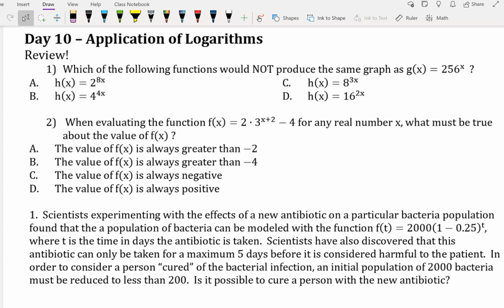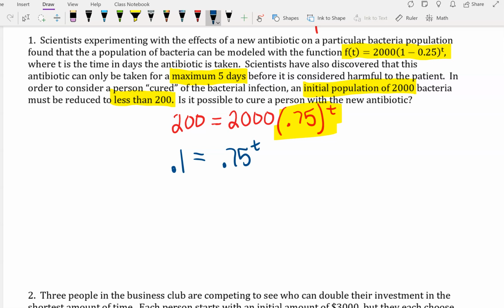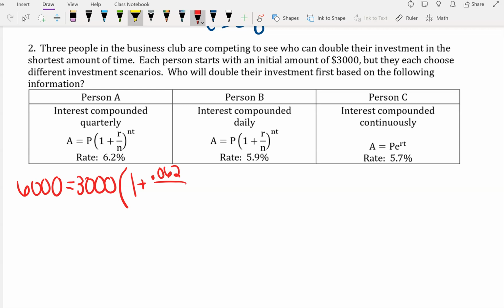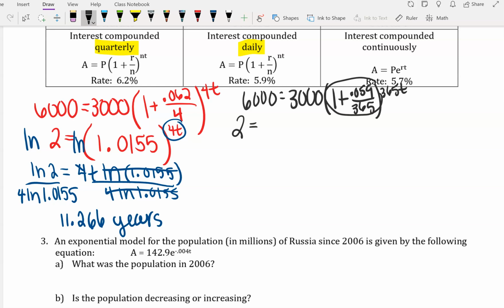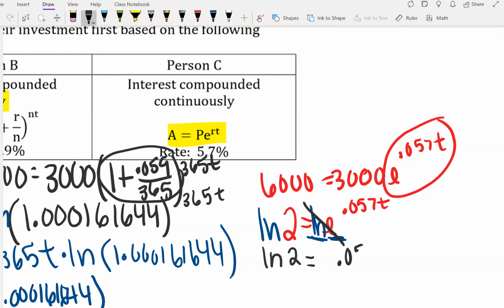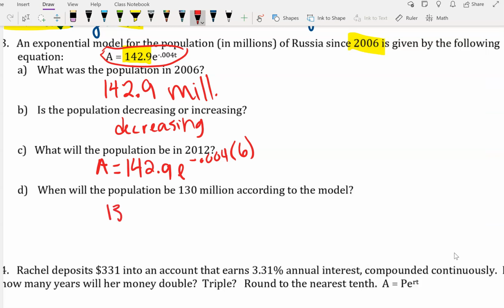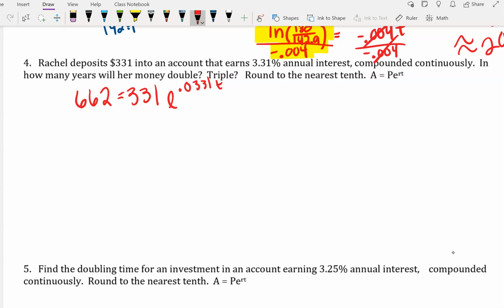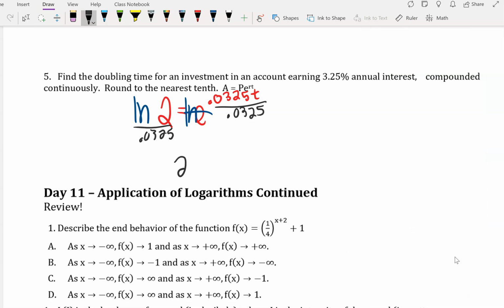Alg 2 H - Unit 10 Day 10